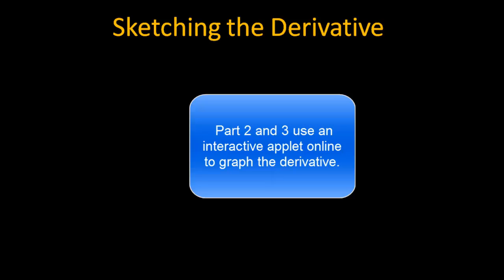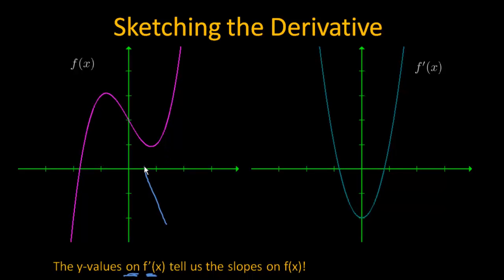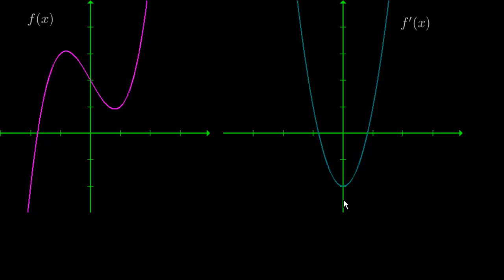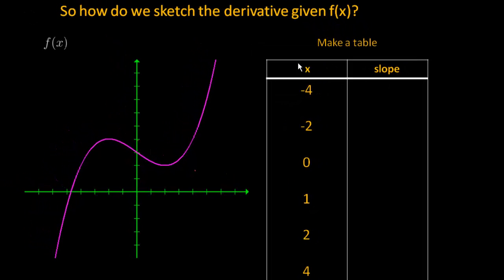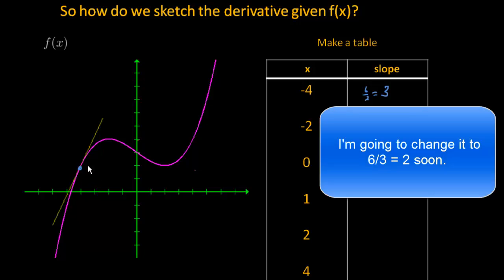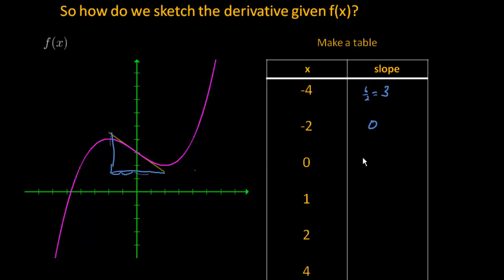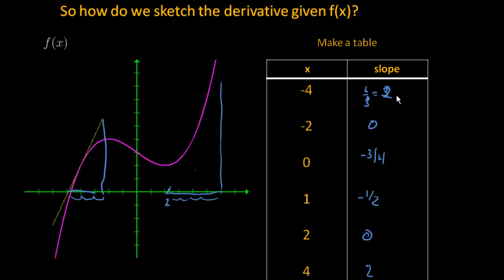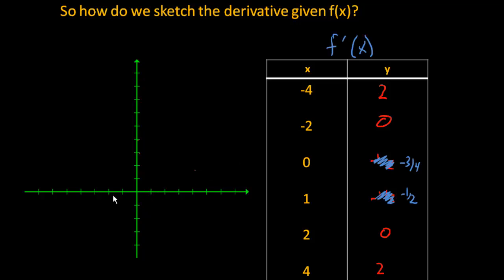Derivatives - Sketching the Derivative Function (Part 1)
Given a function, we learn how to sketch the graph of the derivative